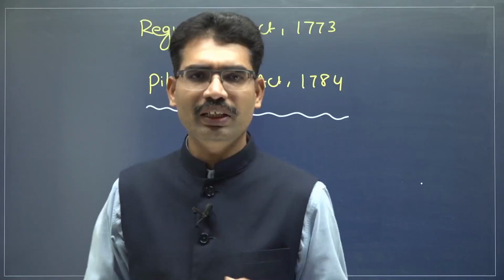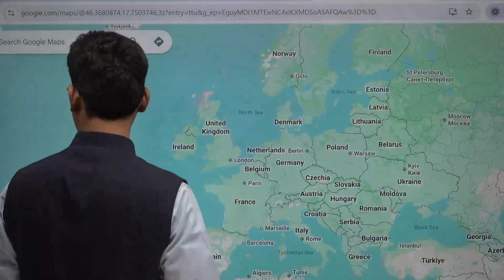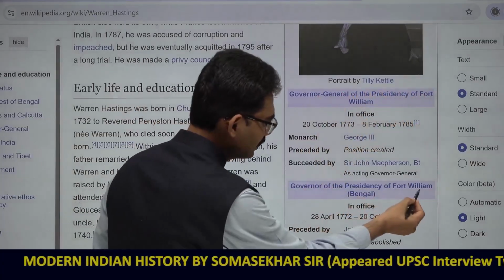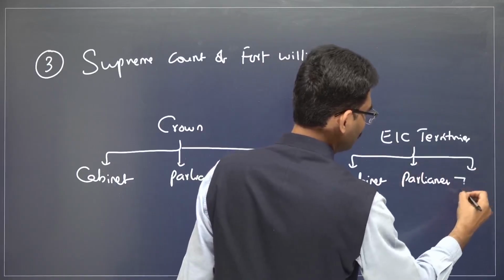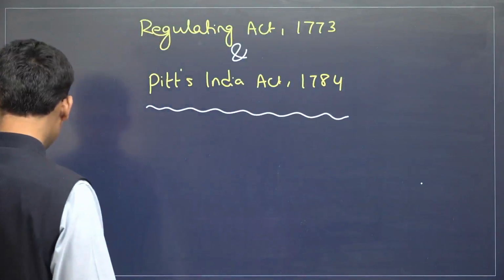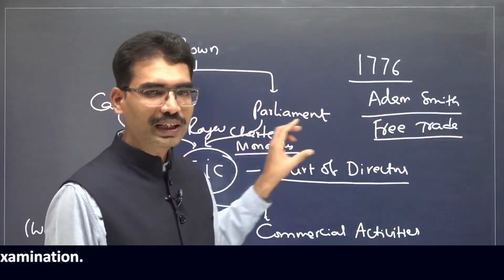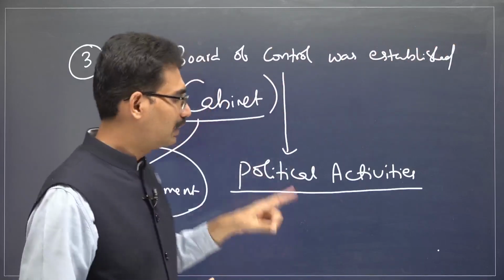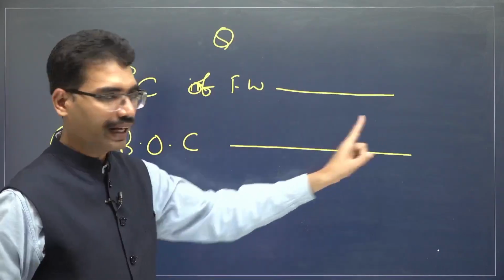Regulating Act 1773 & Pitts India Act 1784 : EP-14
Dear Friends,

This series on Modern Indian History will help the students to develop detailed knowledge on the subject Modern history, which is considered as one of the important subjects, by the students preparing the for civil service examination. This series will be curated and presented by Somasekhar Sir who is an expert in the History subject, pertinent to UPSC examination.

The series will provide comprehensive idea on key topics, provided in the UPSC syllabus, say areas like The Advent of Europeans, The British Conquest of India, The Colonial Administration, The Socio-Religious Reforms, The Resistance to British Raj, The Rise of Nationalism & Freedom & Partition.

The series will provide a broader understanding and clarity on Modern Indian History for the students preparing for the UPSC examination.